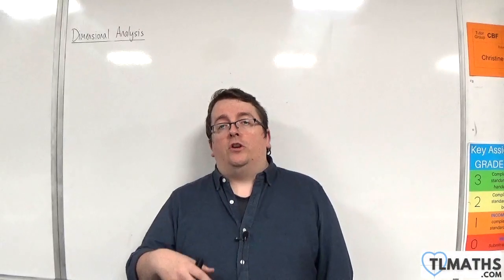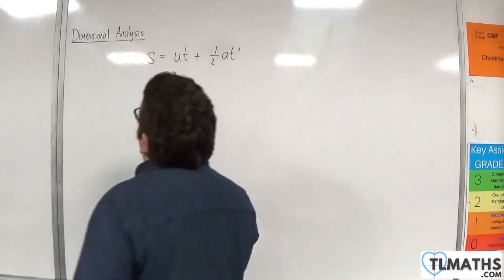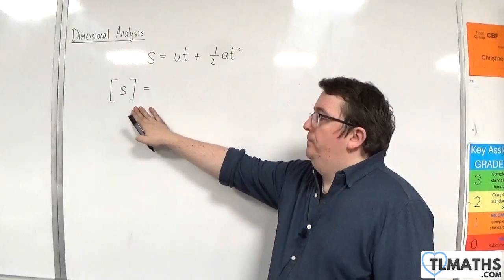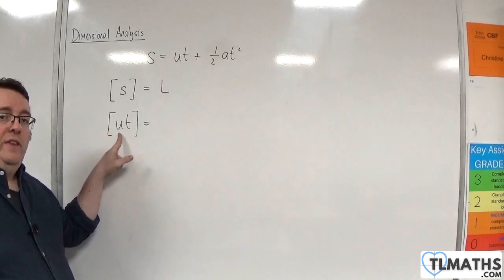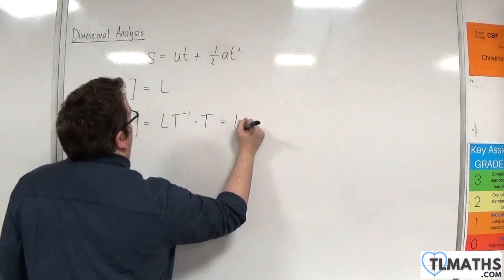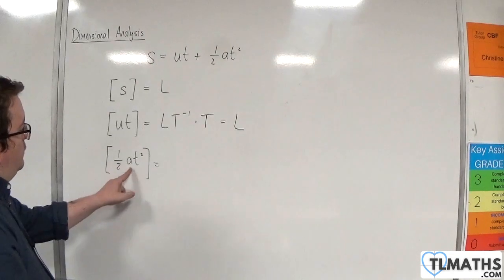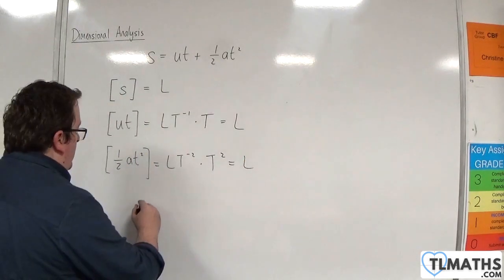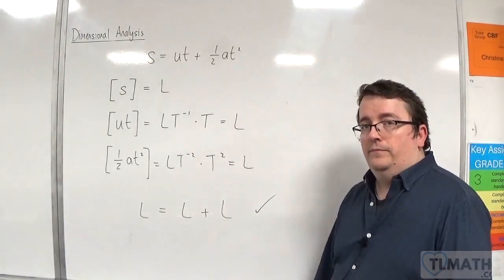OCR MEI Mechanics Minor H: Dimensional Analysis: 05 Introducing Dimensional Consistency